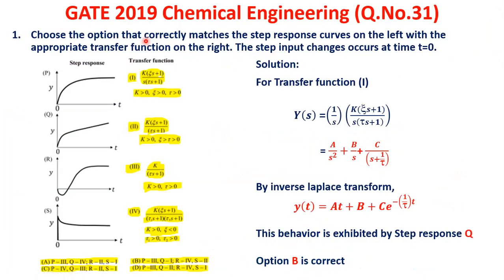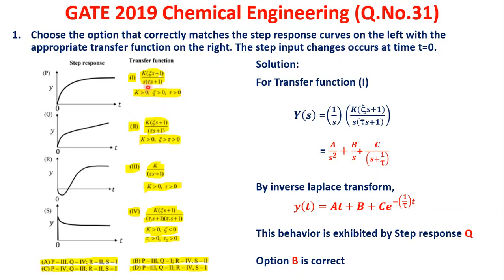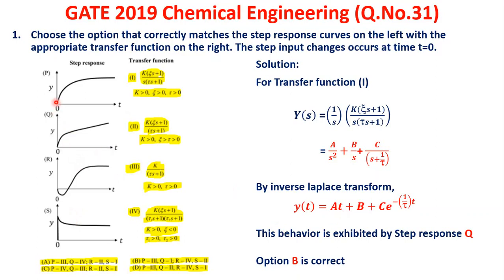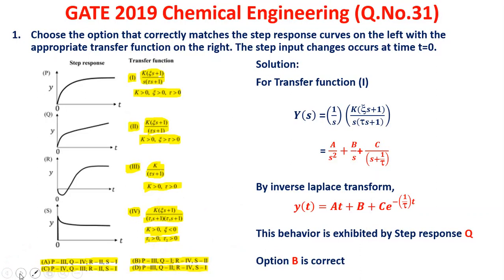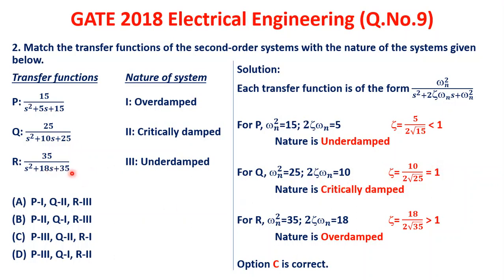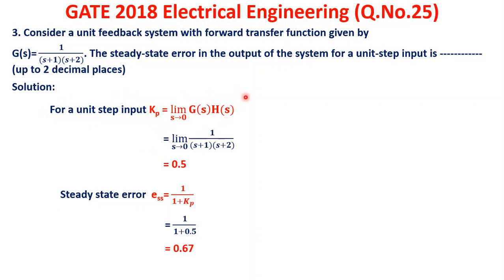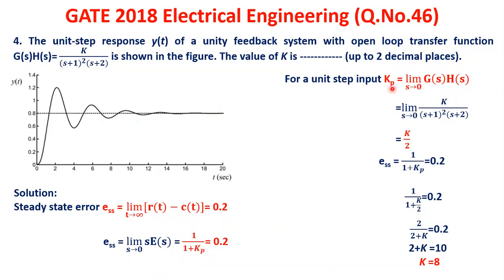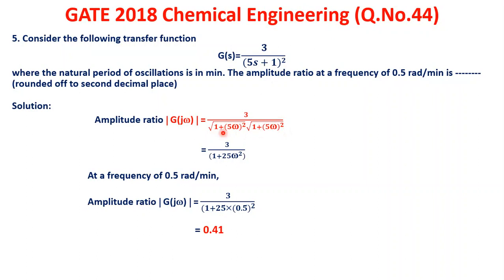Success to GATE Control Systems - Module 4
Dear Viewers,
               I have solved and explained last five years GATE questions in Time Response of first and second order systems, steady state error, Introduction to Frequency response. I have considered GATE - EE and CE question papers.